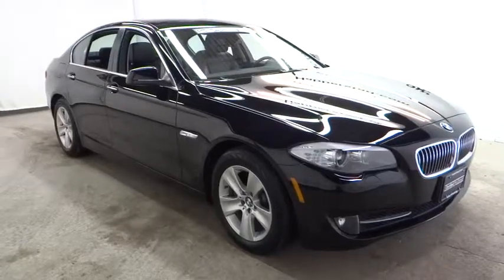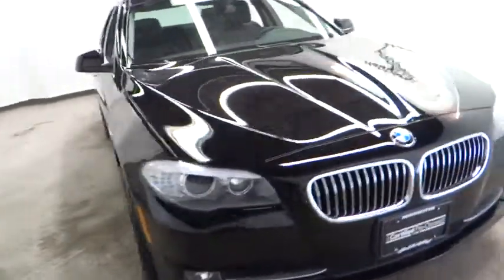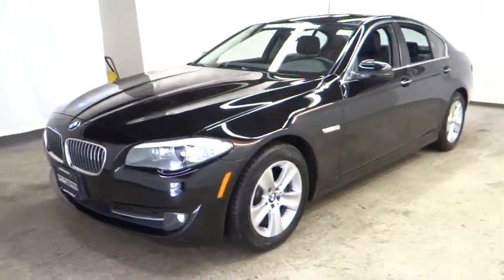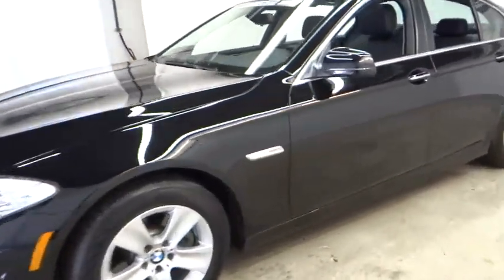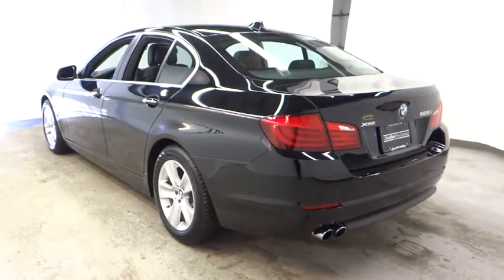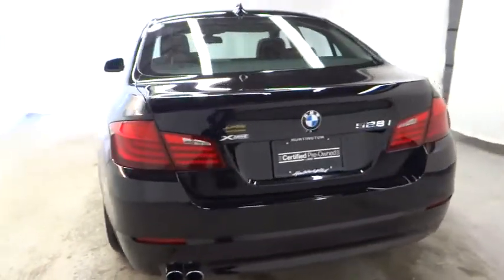2013 BMW 5 Series Huntington, Suffolk County, Nassau County, Long Island, NY BB0383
2013 BMW 5 Series
2013 BMW 5 Series 528i xDrive - Stock#: BB0383 - VIN#: WBAXH5C56DDW12274

Habberstad BMW
945 East Jericho Turnpike

Solid and stately, this 2013 BMW 5 Series will envelope you in well-engineered charm and security. With a Turbocharged Gas I4 2.0L/122 engine powering this Automatic transmission, this ride is an intoxicating mix of precise machining and allure. It's loaded with the following options: Split fold-down rear seat, Auto-dimming interior rear-view mirror, iDrive system -inc: on-board computer, controller, (8) programmable memory buttons, 3-point safety belts w/force limiters & head restraints at all seating positions, Twin-tube gas-pressure shock absorbers, Brake energy regeneration system to convert kinetic energy into usable electrical pwr, Driving dynamics control w/eco pro mode, Dual front sun visors w/illuminated vanity mirrors, Interlocking door anchoring system to help protect against door intrusion in side impacts, Vehicle-speed-sensitive variable-assist (Servotronic) variable-ratio power steering.